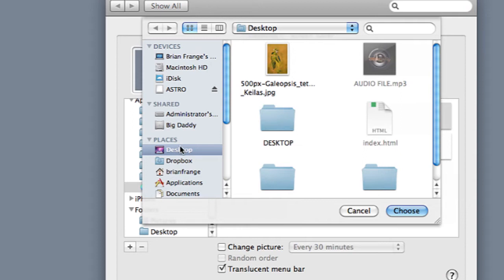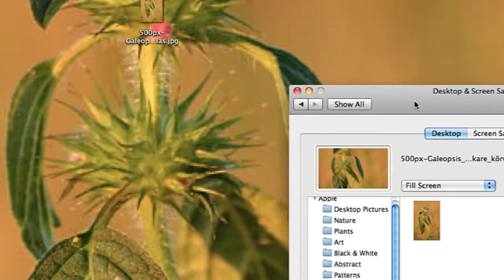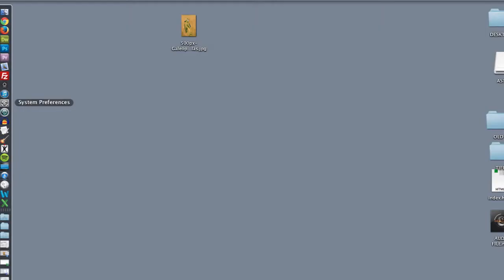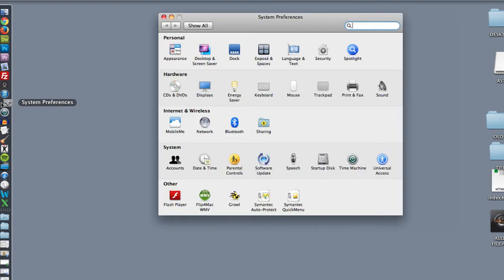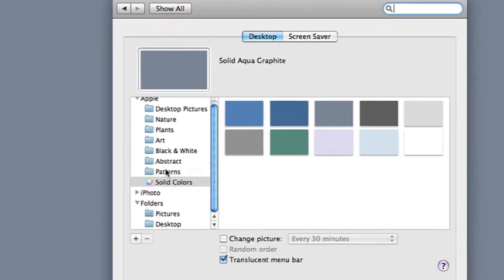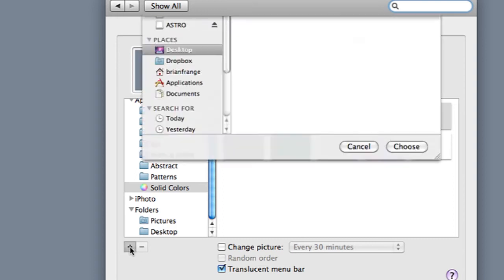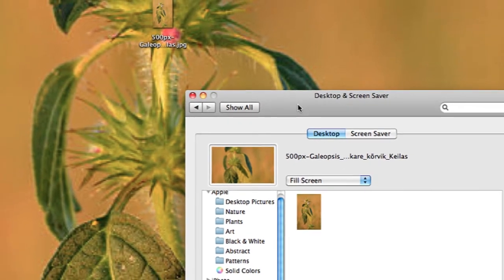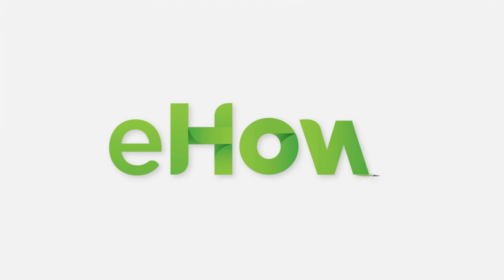How to Use Personal Photos for Desktop Wallpaper on a Permanent B... : Sharpen Your Computer Skills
Using personal photos for desktop wallpapers is something that you do from the desktop itself. Use personal photos for desktop wallpaper with help from a web and graphics specialist in this free video clip.

Series Description: You might be surprised by just what you can do with a computer as long as you have the right software and know how to properly use it. Sharpen your computer skills with help from a web and graphics specialist in this free video series.